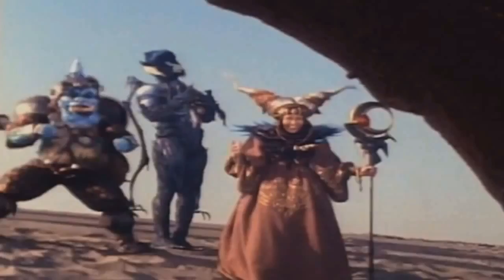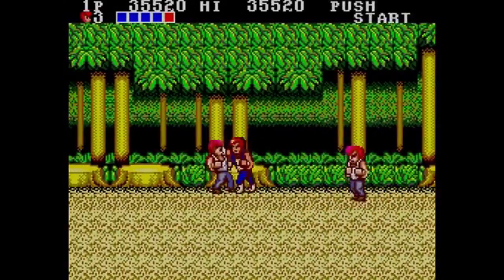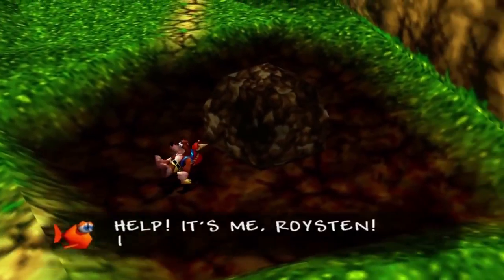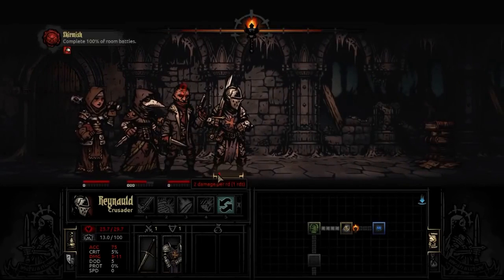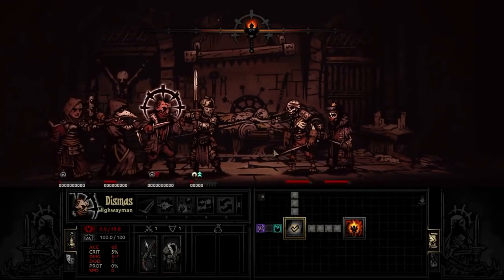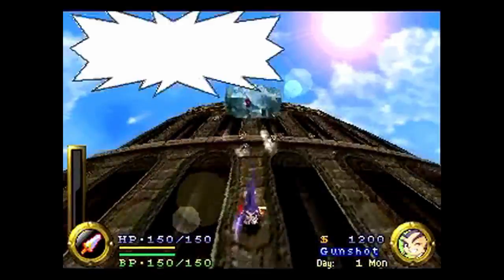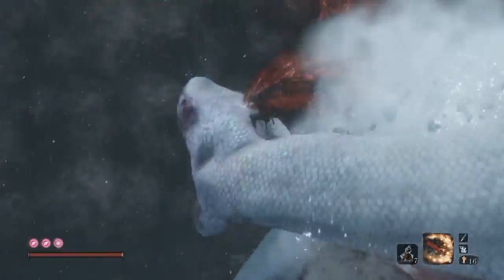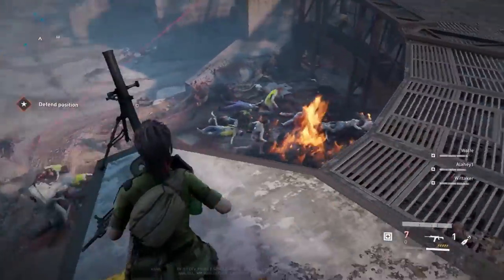Let's Review Games #1 - Recent Pick Ups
"Gamer Who Lifts" reviews 6 of his most recently purchased video games.

Nintendo Online Friend Code:
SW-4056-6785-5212